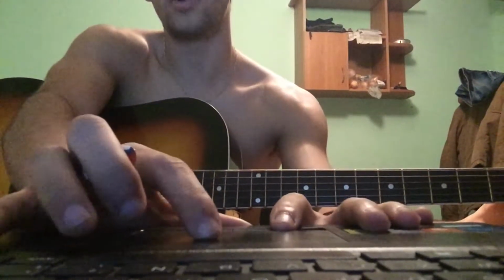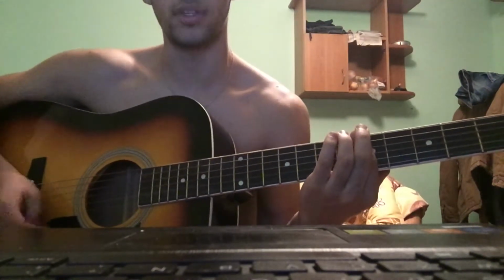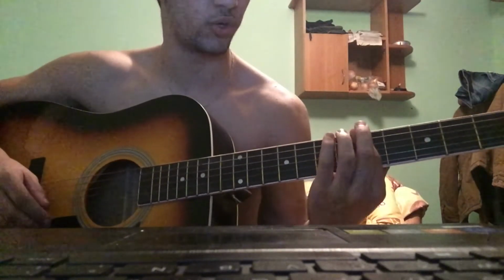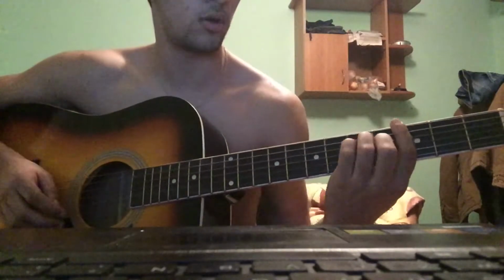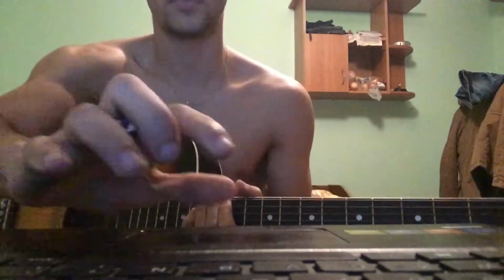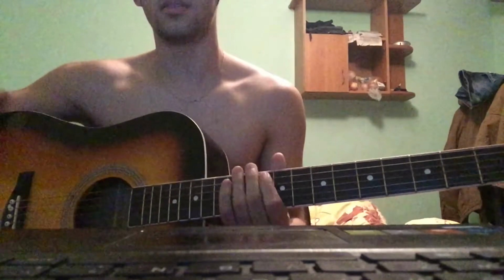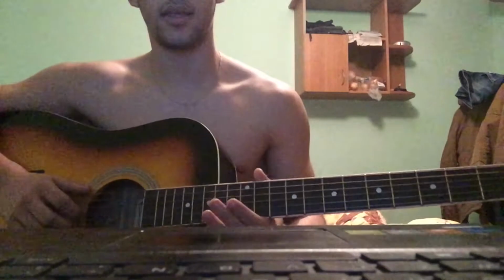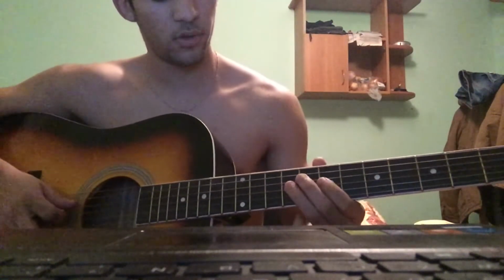[Full Tutorial] How To Play Persephone By Opeth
As suggested by Subcommander Slith, That's for you man ;-)